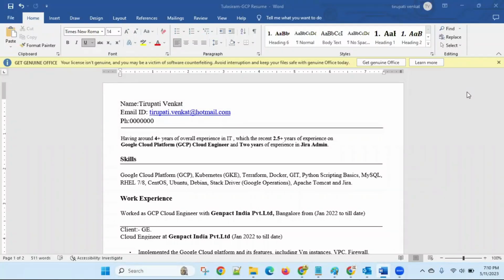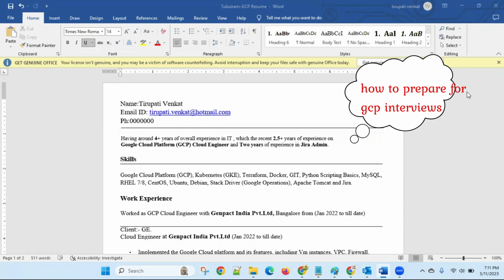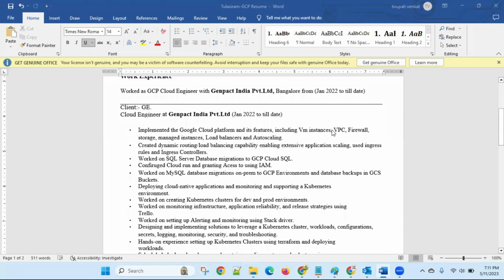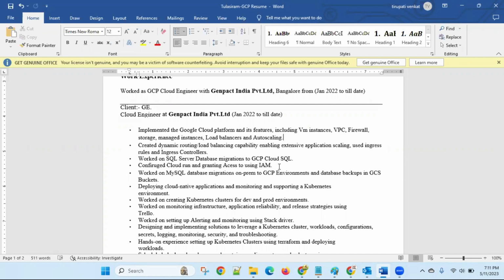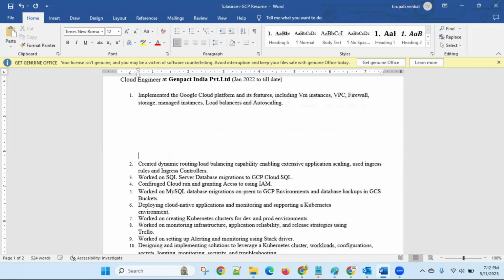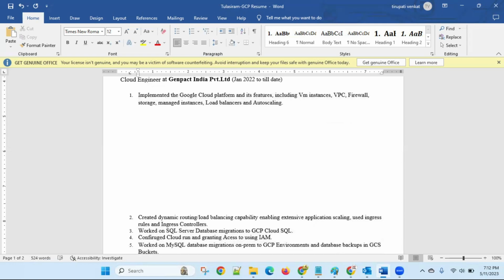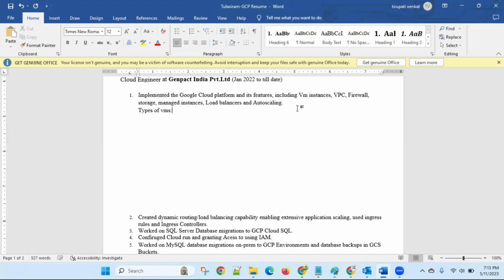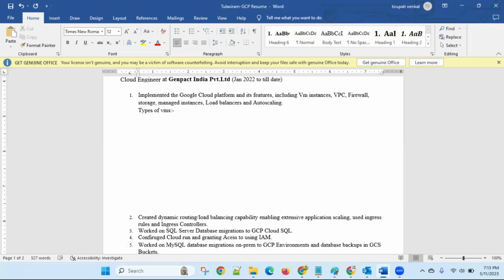How to prepare for an interview to crack the GCP Cloud Job in IT - Software Company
Learn How to prepare for the interview to get the GCP Cloud job in an IT(software) Company. step by step prepare, prepare the resume in your own words.

What is GCP Cloud ?
Google Cloud Platform (GCP), offered by Google, is a suite of cloud computing services that runs on the same infrastructure that Google uses internally for its end-user products, such as Google Search, Gmail, Google Drive, and YouTube.

A lot of Companies started using the GCP Cloud Platform for their services according to their projects.